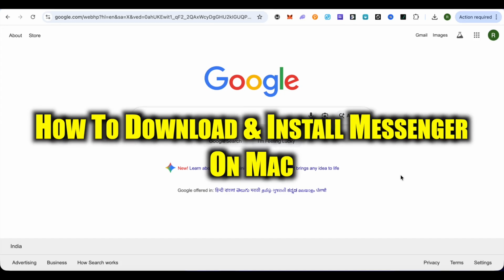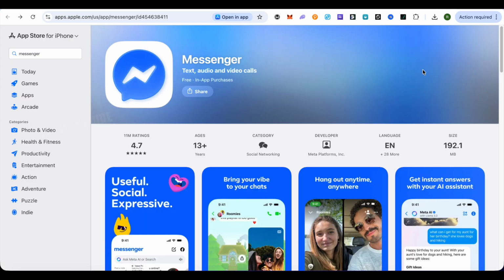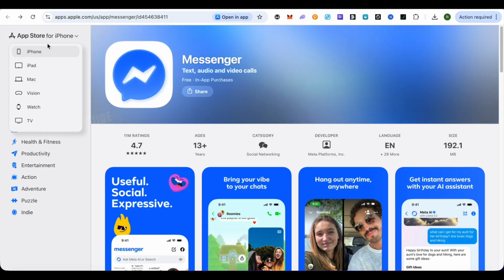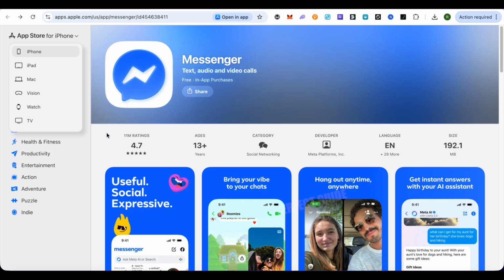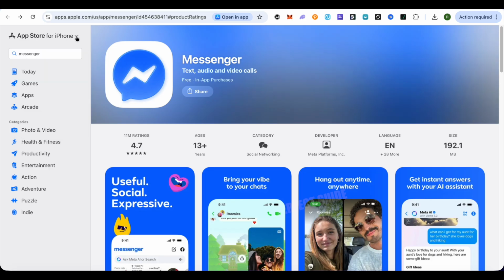How To Download & Install Messenger On Mac (Easy Guide)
How To Download & Install Messenger On Mac
How To Download & Install Messenger
Download & Install Messenger On Mac